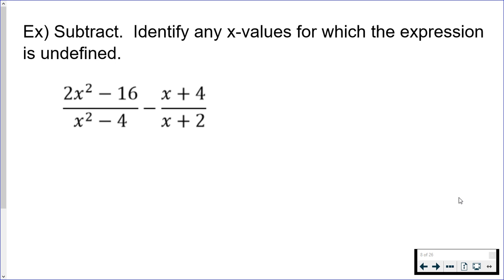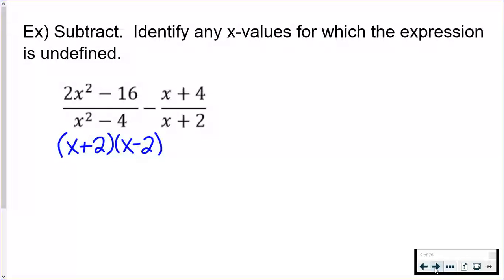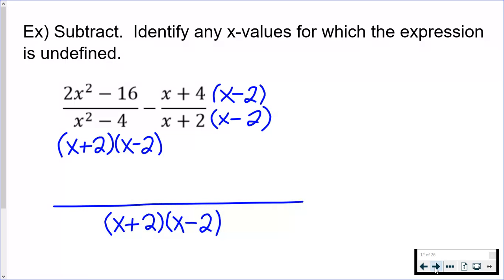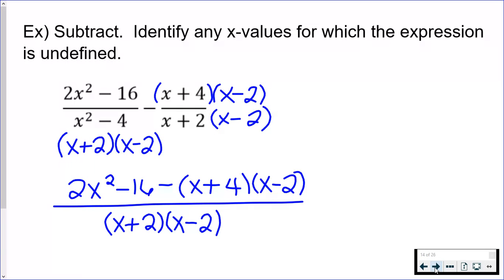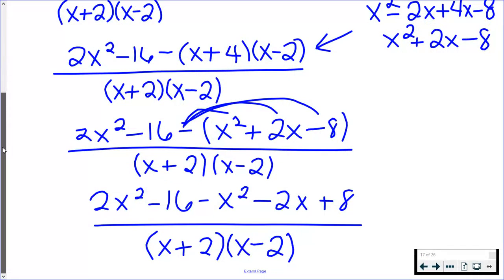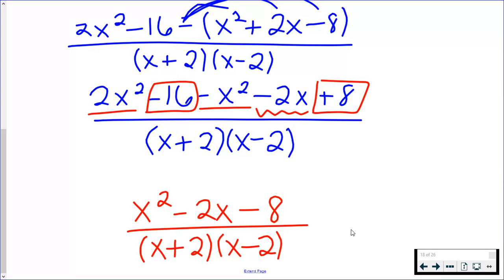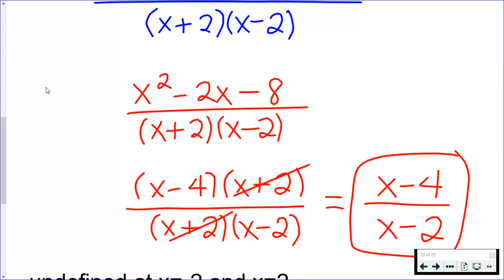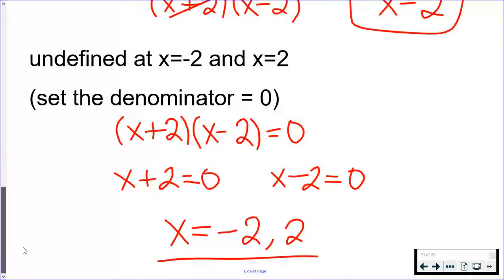Subtracting Rational Expressions with Unlike Denominators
How to subtract rational expressions by finding a common denominator